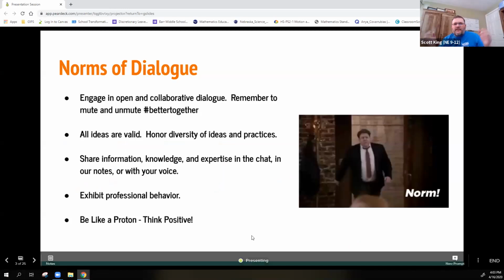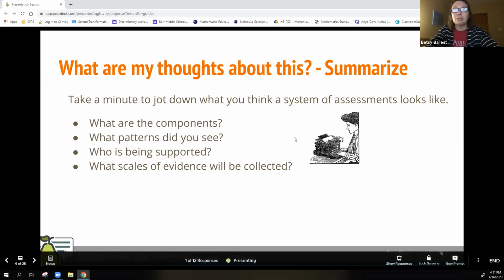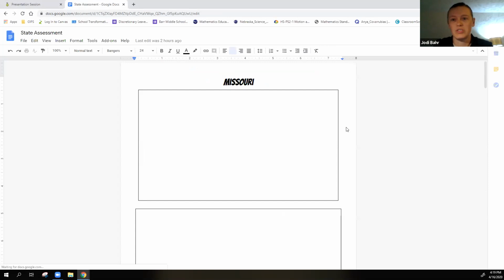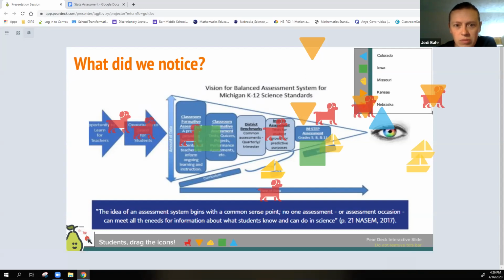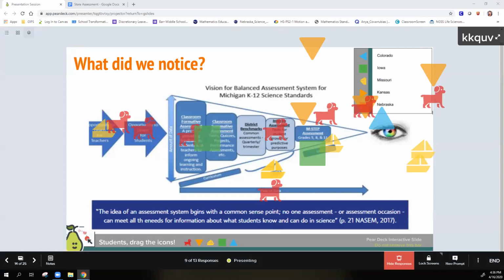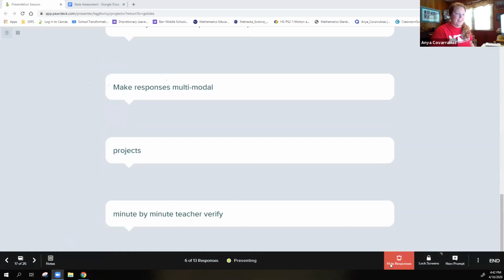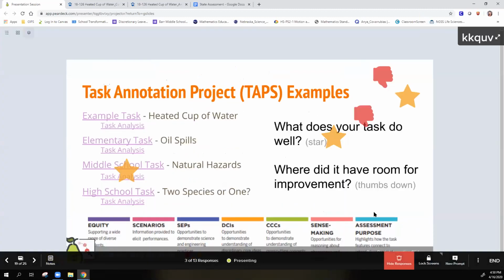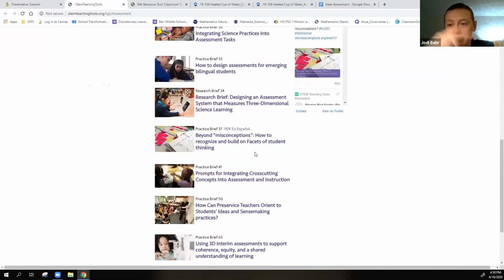MINK&Co Webinar 4/16/2020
Evaluating Tasks used in Equitable Systems of Assessment